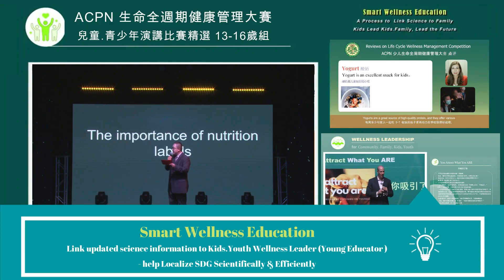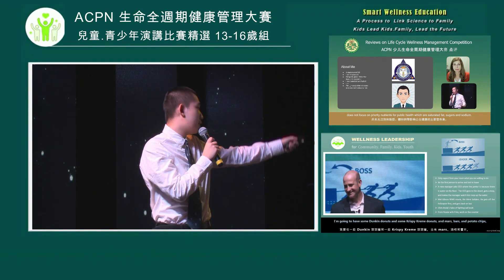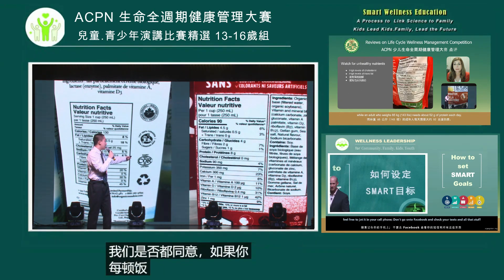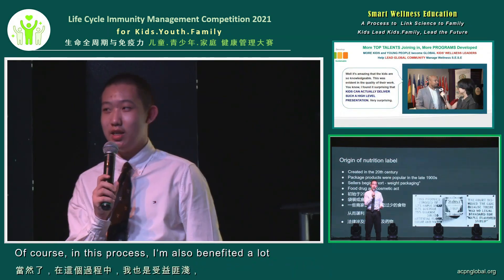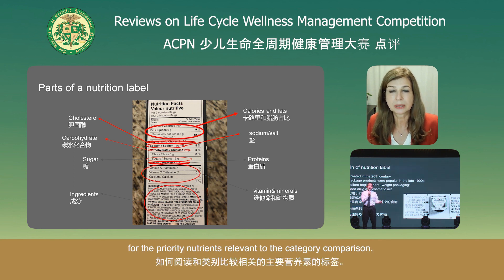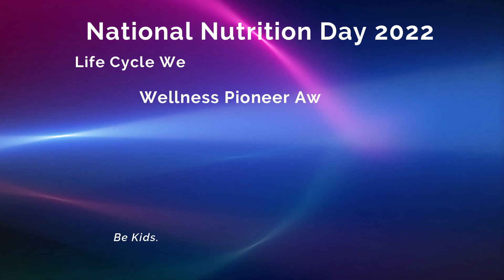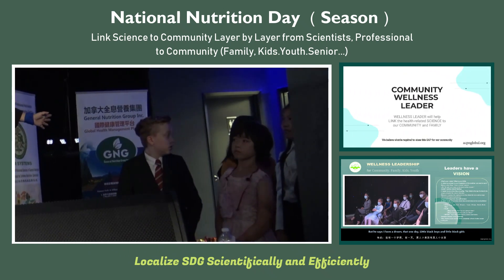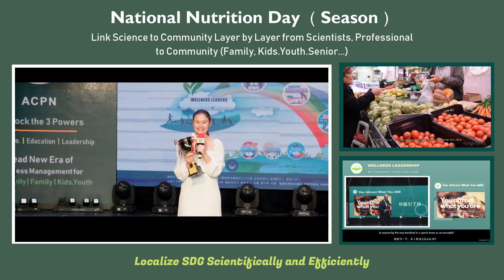The importance of nutrition labels - ACPN Wellness Program for Kids.Youth- Bob (Age 16)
一 、生命全周期比赛

专家点评：Reviews by Experts

Wellness Program for Kids.Youth
YoungeEducators Reviews by Experts
ACPN Wellness Program for Kids.Youth

Bob chose an important topic for his presentation. A nutrition facts table (NFT) can help people make informed food choices when grocery shopping and preparing food at home. Learning about what is in a nutrition facts table and how to use it would be a terrific focus for this presentation.
I found there was a missed opportunity to explain the NFT – slide with many red circles looks intimidating. I suggest highlighting 3 key insights for NFT based on resources available from Health Canada and Dietitians of Canada. For example ‘Watch for unhealthy nutrients’ is an important concept but the presentation’s example does not focus on priority nutrients for public health.
Dietary cholesterol is not a nutrient of public health concern. Most of the cholesterol your body needs is made by the liver. Focusing on trans fat alone is not sufficient. Trans fats are combined with saturated fats and the label should be read as % DV for both.
Soy milk and cow’s milk comparison is an excellent idea. However, the presentation is a bit confusing. Dairy milk and fortified soy milk are not consumed for extra fibre. Offer more clarity in reading labels for the priority nutrients relevant to the category comparison. Nutrients to limit are saturated and trans fat, Sugars and Sodium. Reading the % Daily Value is the best way to determine amounts. 5 % DV or less is a little and 15% DV or more is a lot.
Bob’s mention of the history of NFT is interesting but does not help people use it to benefit their healthy eating habits. What was the purpose of ‘Short weigh information’? How is this helpful to the audience who is trying to use today’s credible NFT information?
Study of weight loss diet is more complex than hypocaloric intake. It’s a challenging topic that deserves its own presentation and not just an in passing mention.
Also, protein needs are oversimplified and may be misleading in the presentation. Please note there is no % DV for protein in the NFT because it’s not a nutrient of public health concern. Bob says: ‘Grams of protein per day – male 56 g/day; female 48 g/day’ . Nutrition recommendations for most adults over 19 years of age are about 0.8 grams (g) of protein per kilogram (kg) of body weight. You can use the following equations to calculate your protein needs. An adult who weighs 80 kg (176 lbs) needs about 64 g of protein each day, while an adult who weighs 65 kg (143 lbs) needs about 52 g of protein each day.

For individualized nutrition, it’s recommended people talk to a registered dietitian to help determine the amount of protein that’s right for them. More information at HealthLink BC, Quick Nutrition Check for Protein nutrition-check-protein